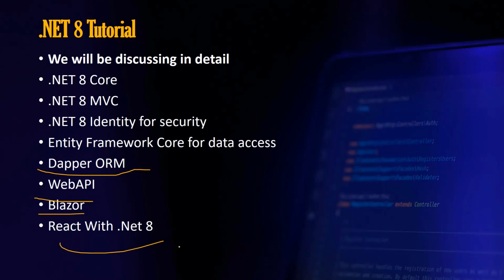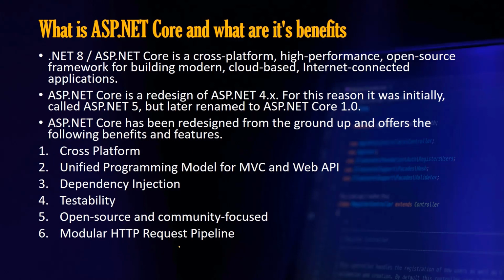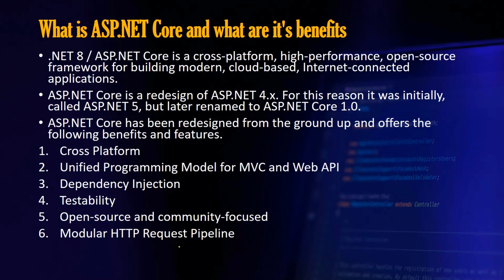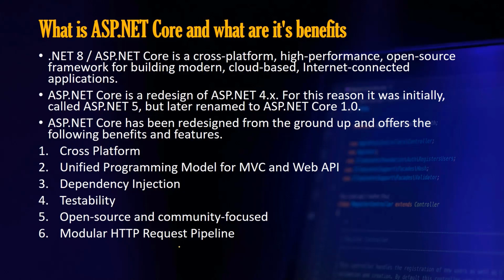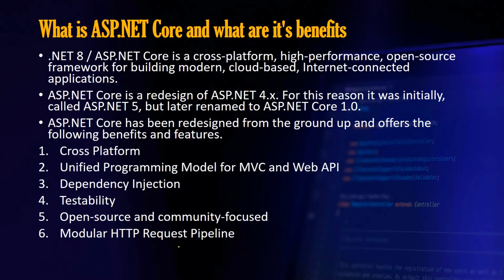Introduction to .NET 8 and What is ASP NET Core and what are it's benefits in English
Introduction to  NET and  What is ASP NET Core and what are it's benefits in English

We will be discussing in detail
.NET 8 Core,
.NET 8 MVC,
.NET 8 Identity for security,
Entity Framework Core for data access,
Dapper ORM,
WebAPI,
Blazor,
React With .Net 8

NET 8 and what are it's benefits

.NET 8 and C# 12 Launch - What is New, What is Improved, and What is Supported